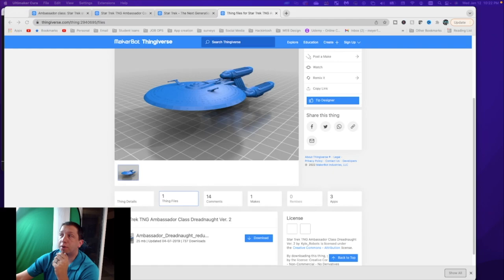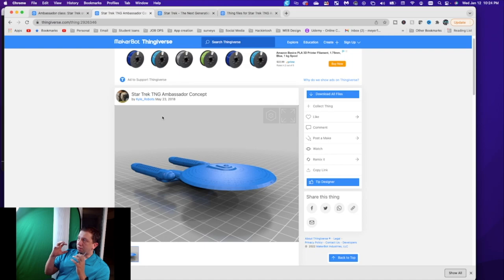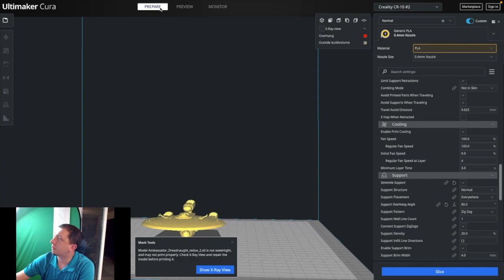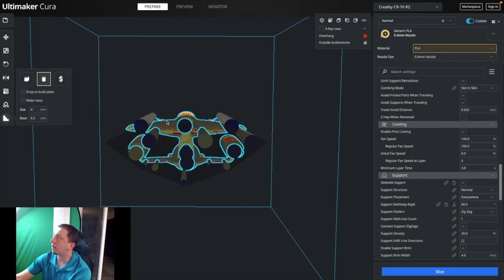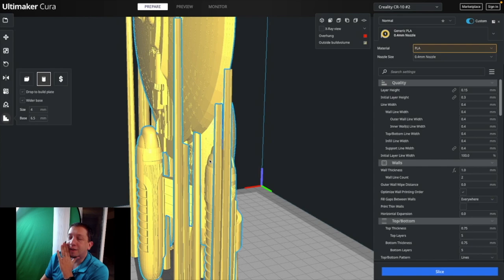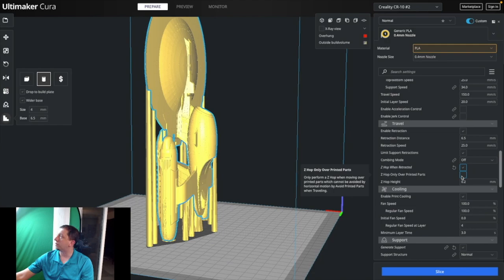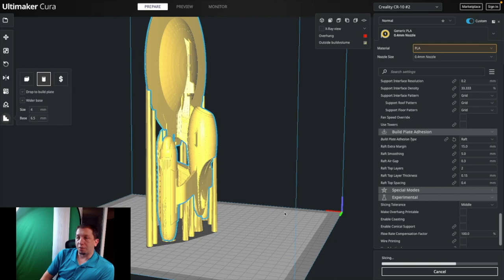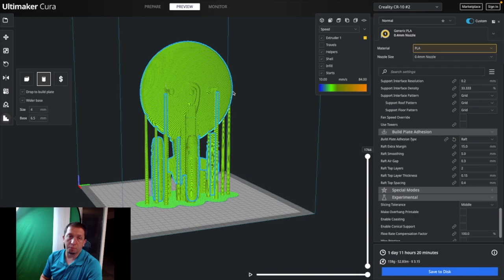3D Printing Teaching Timelapse: How to 3D Print the Enterprise C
In this teaching 3D printing timelapse, learn how to 3D print Star Trek ships Enterprise Ambassador Class C. Includes where to find a 3d model, and how to slice a 3D print in Cura.

🗒 Show Notes 🗒

0:00       ▶️  Introduction
3:30       ▶️  Finding free 3d models
7:25       ▶️  Slicing 3D print in Cura & 3D printer settings
18:28     ▶️  3D printing time lapse
21:40     ▶️ Finished 3D model
11:20     *️⃣  Recap
Items Used in this Video

Shop Items
3Doodler 3d Printing Pen